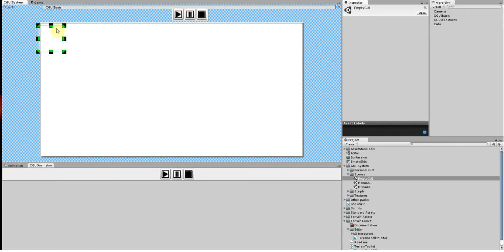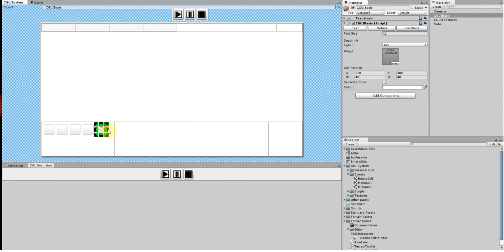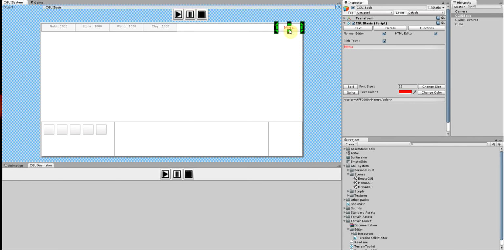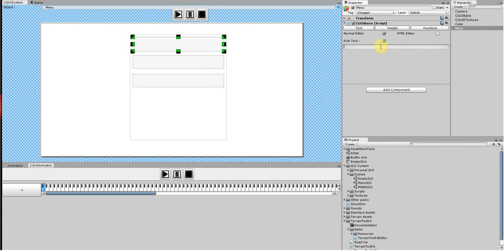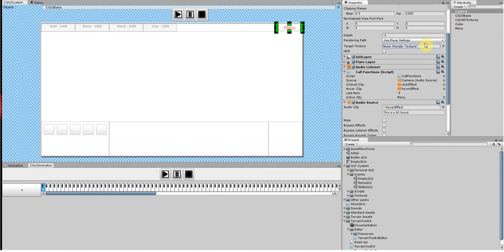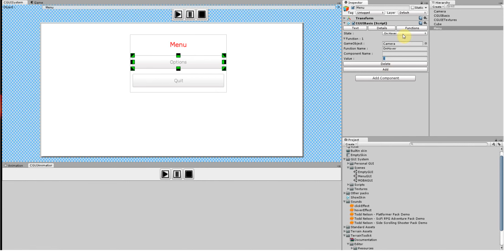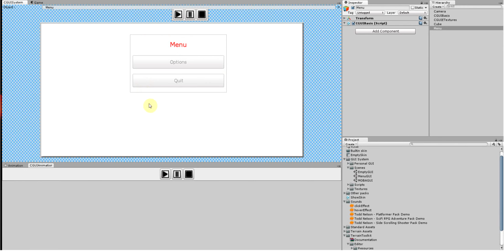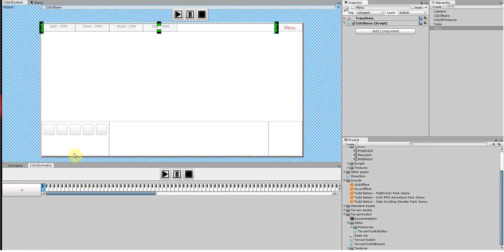CGUI Development Video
Current WIP pack